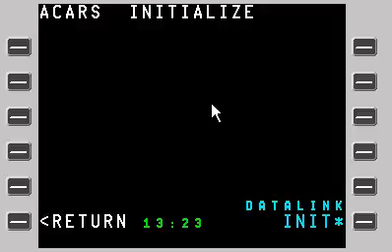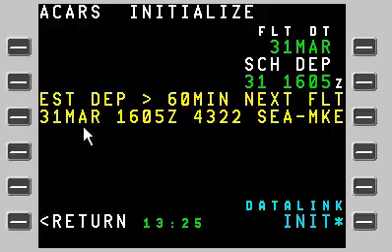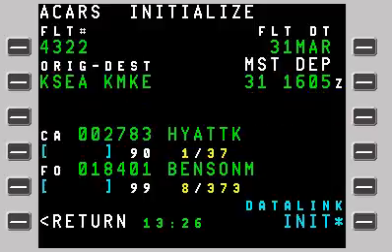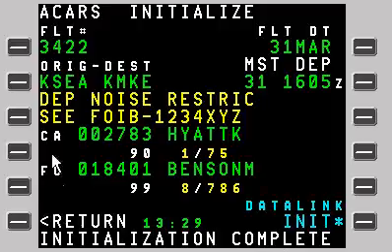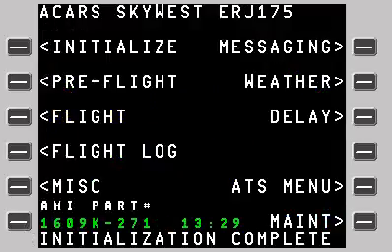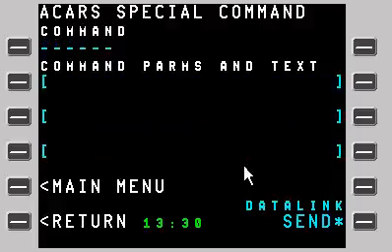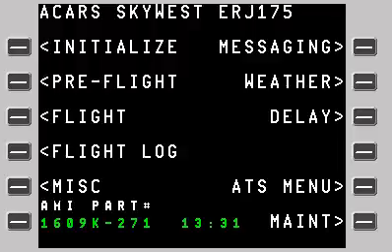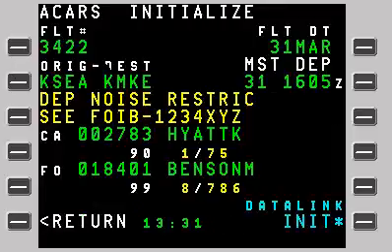01 - Initialize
Initialization process